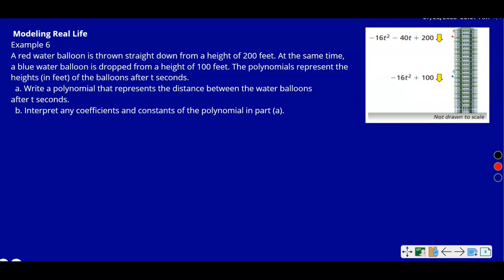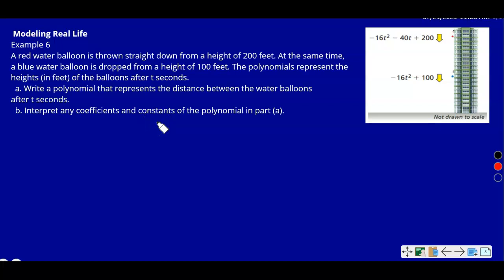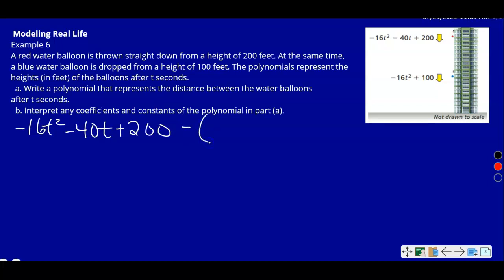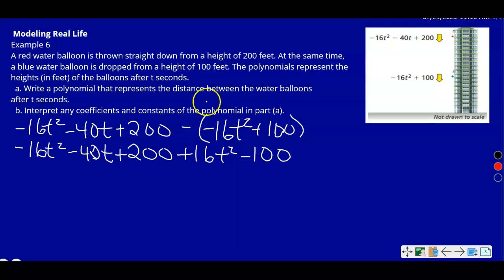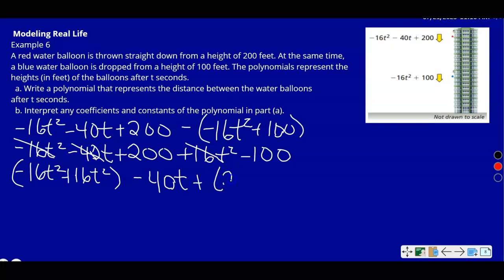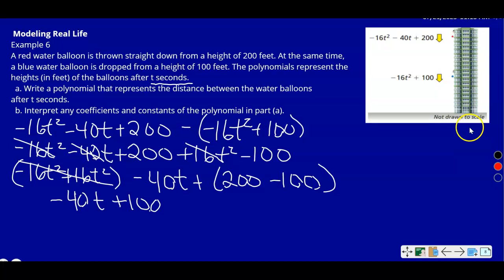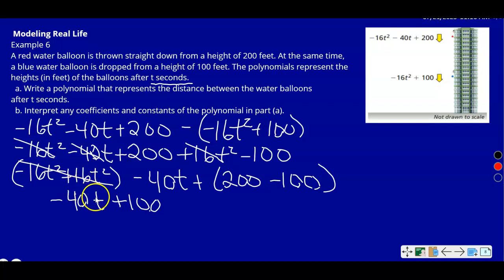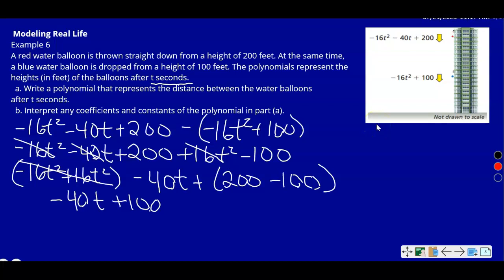Alg.1 Adding and Subtracting Polynomials 7.1 Part 2 (Real life example)